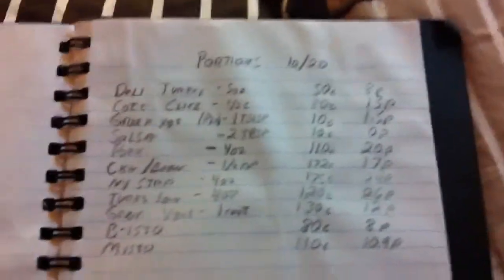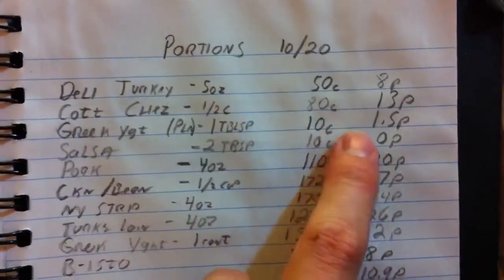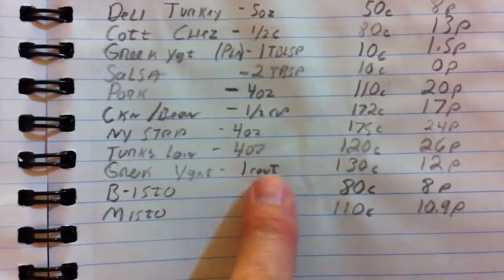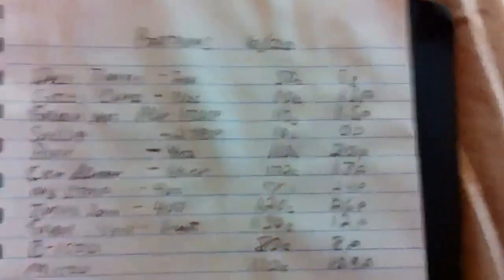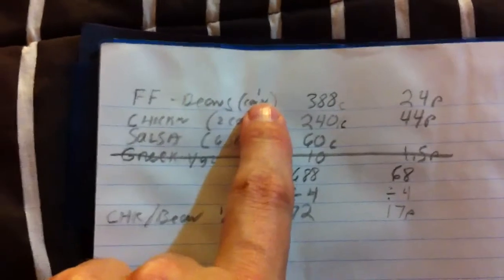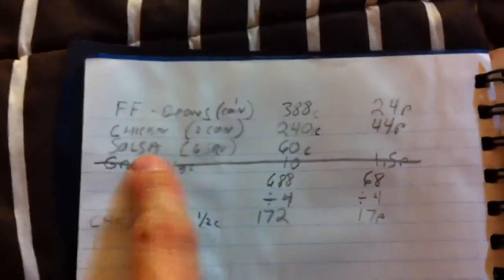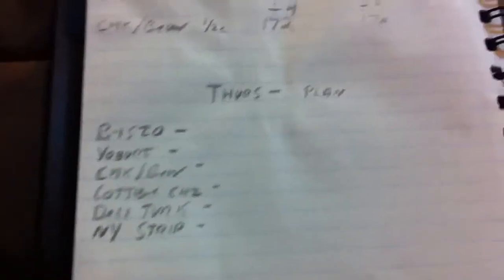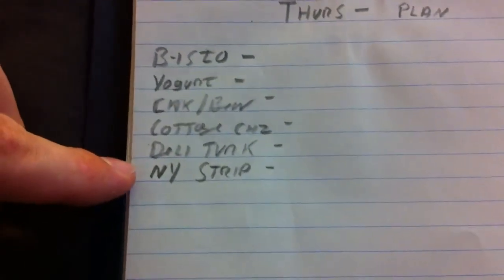B's Meal Planning 101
How B logs food and plans meals for the week!